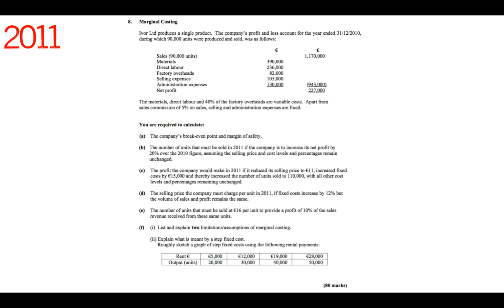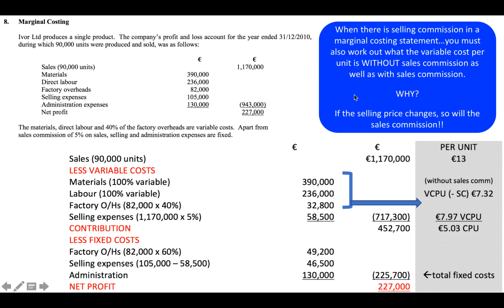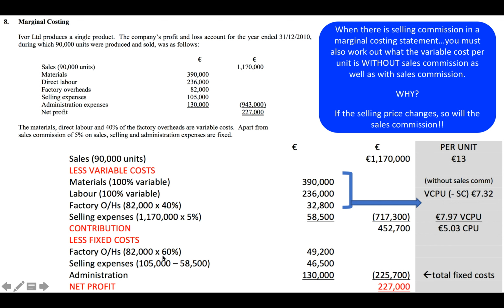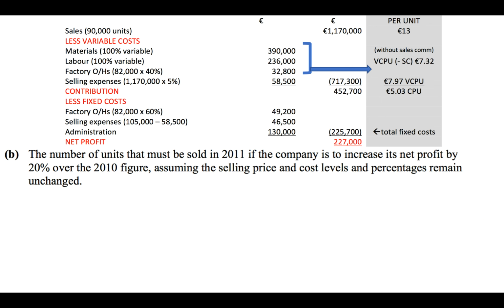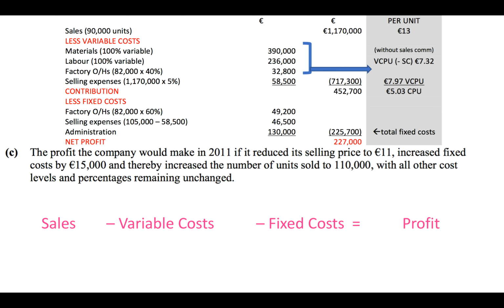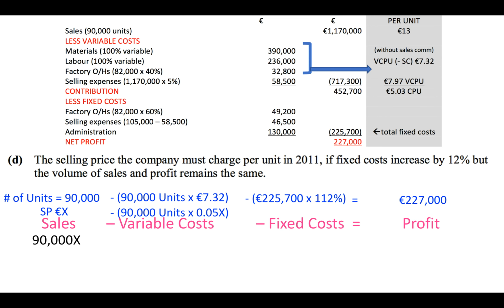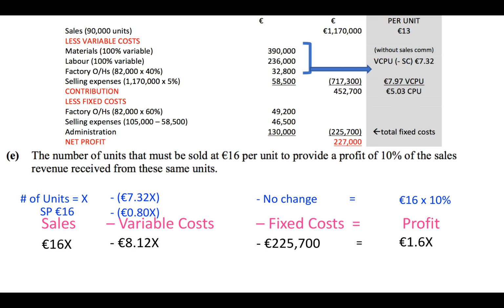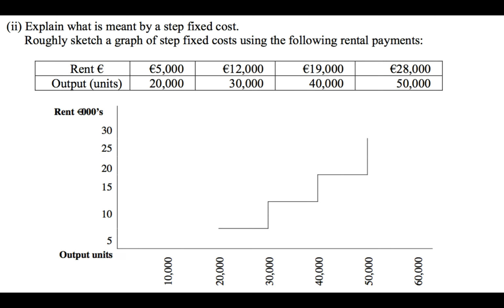2011 MARGINAL COSTING | LEAVING CERT ACCOUNTING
2011 Leaving Cert Accounting Marginal Costing Question, Ivor Ltd